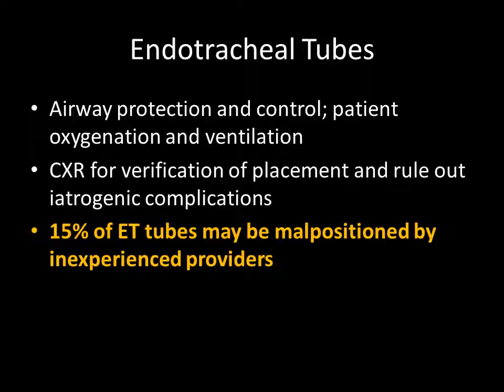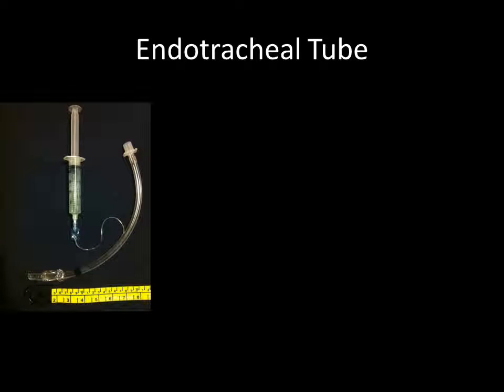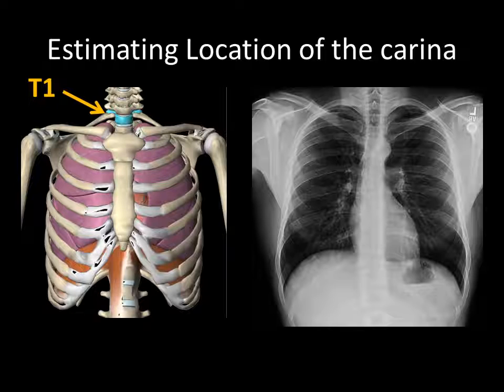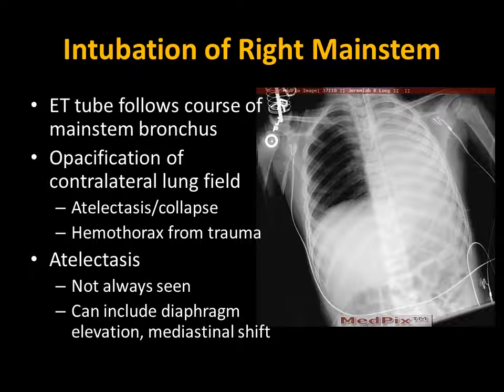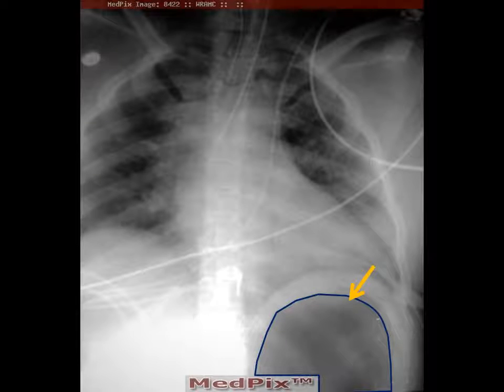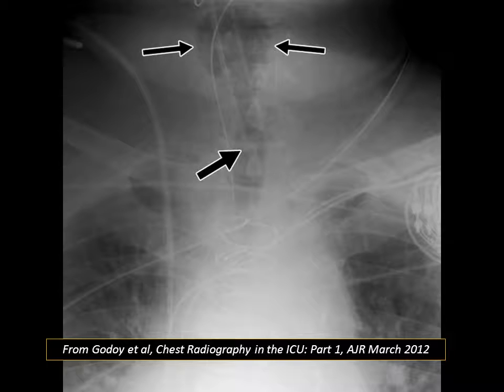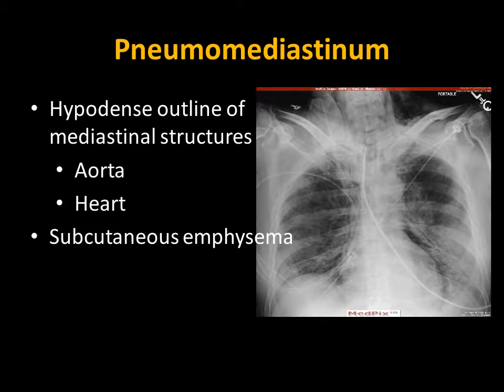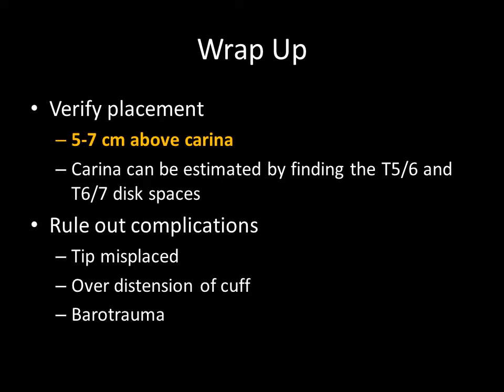Basic Chest Radiology ET Tube Position and Complications YouTube